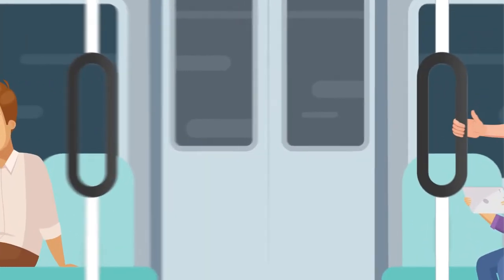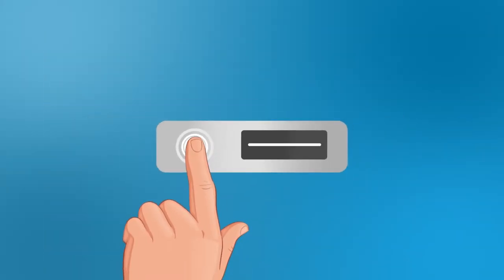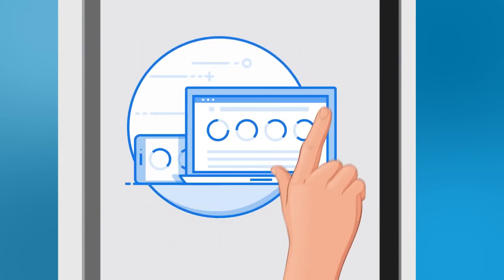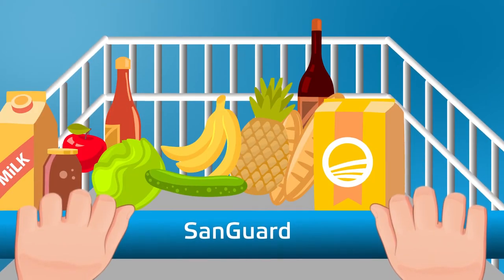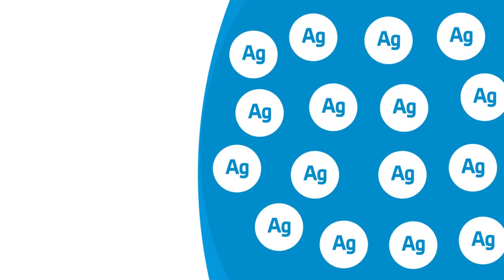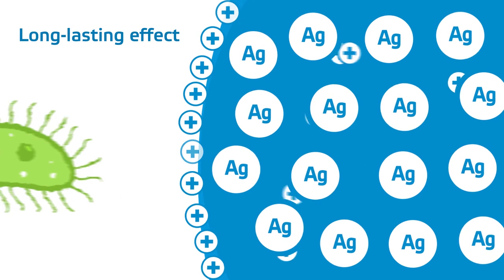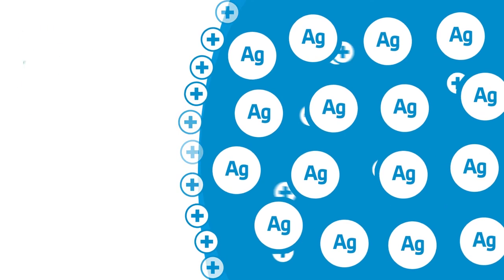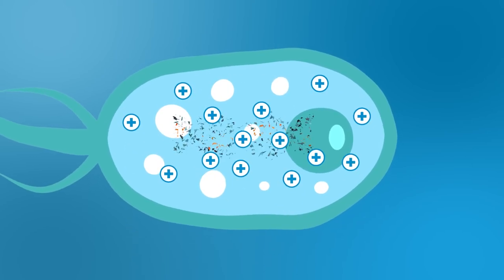Wanzl // Surface Coating SanGuard (EN)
With the innovative SanGuard surface coating, Wanzl ensures permanently antimicrobial
shopping trolley handles. With the innovative SanGuard surface coating, Wanzl ensures permanently antimicrobial shopping trolley handles.